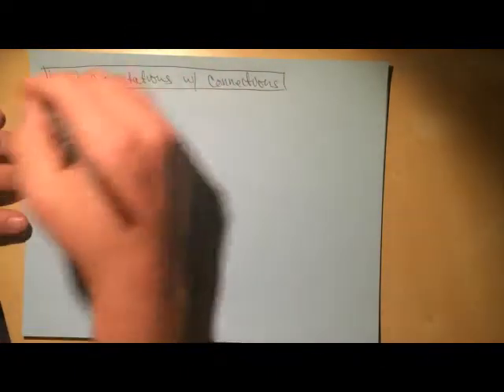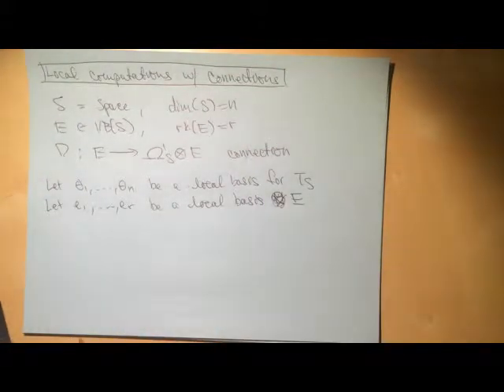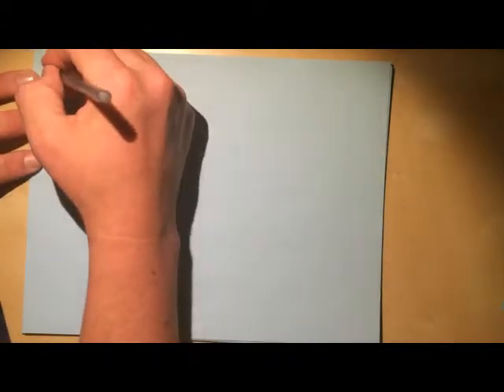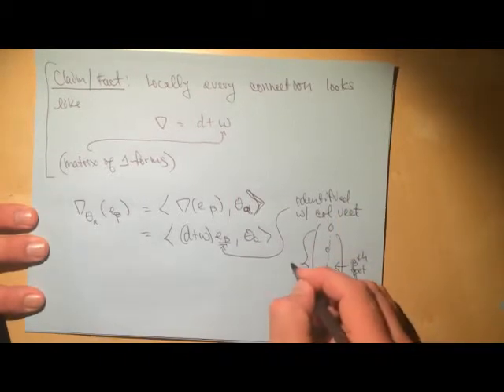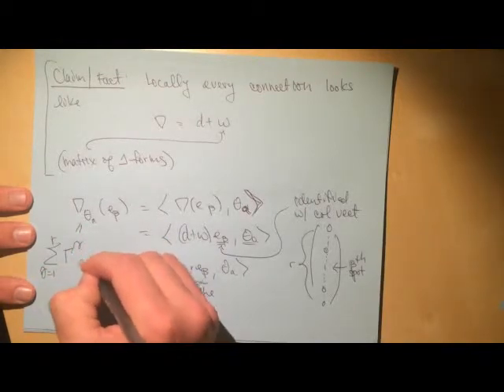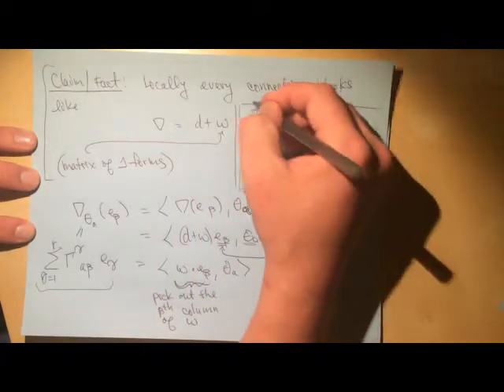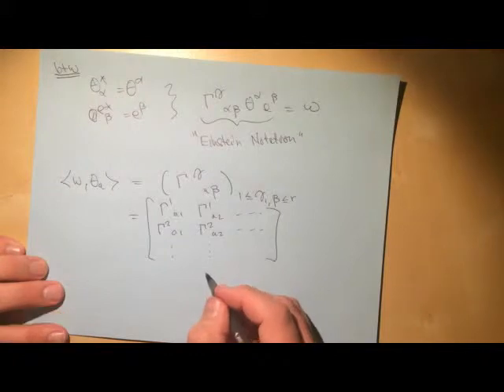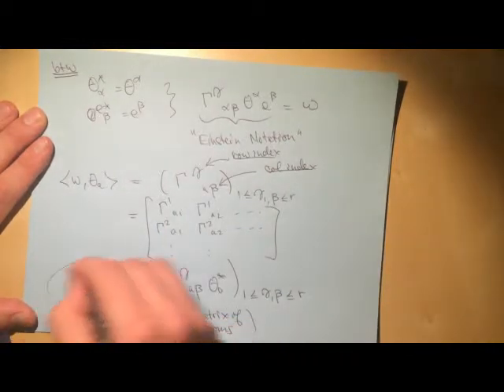Connections part 2: Christoffel Symbols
The dudes you compute with.